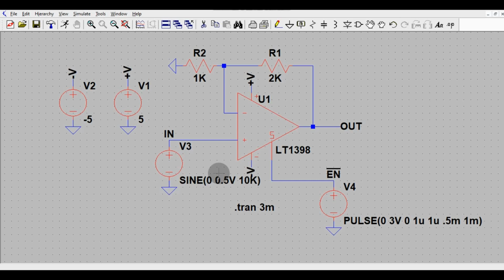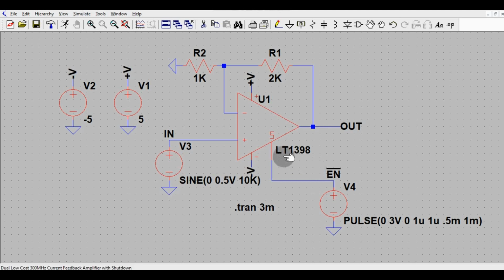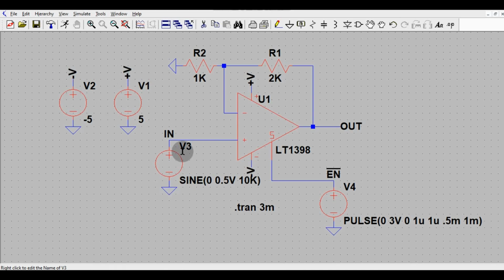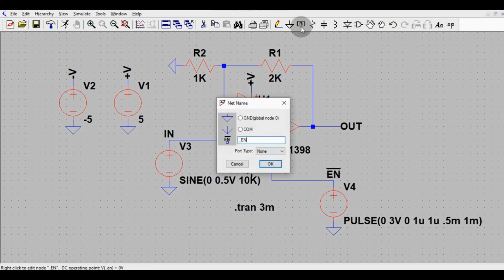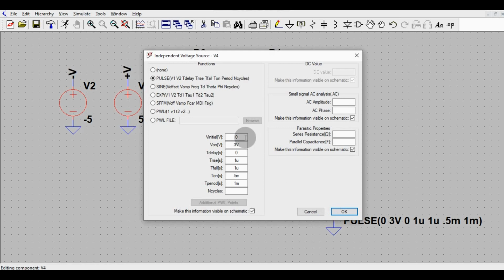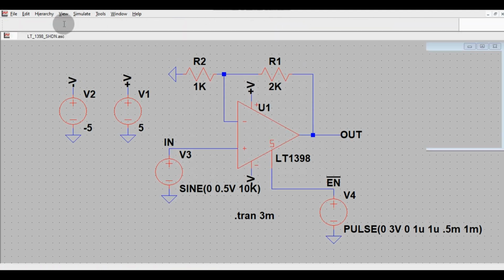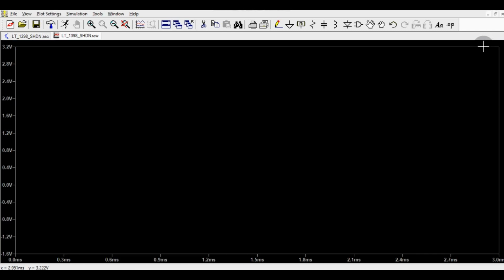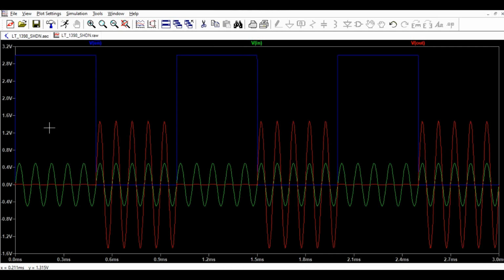LTSpice LT1398 Active Low Shutdown Non-Inverting Amplifier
LT1398 Non-Inverting Amplifier With EN/SHDN Functionality Explained